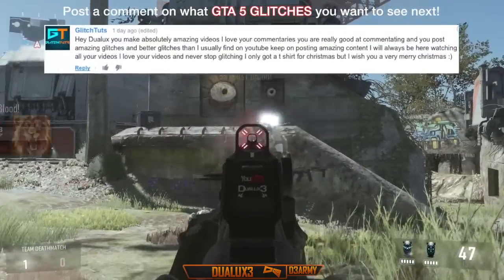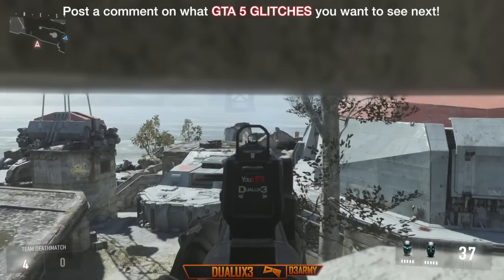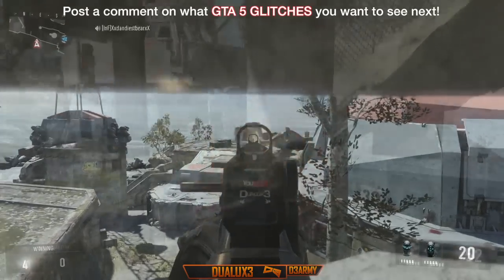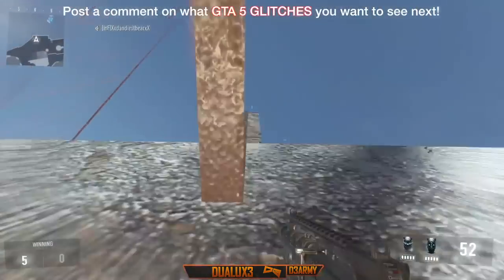COD Advanced Warfare Glitches: Inside BUNKER + more BEST Glitches on map Defender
How was your CHRISTMAS guys?!? (if thats what you celebrate) Today I'll be showing you how to get into a secret bunker out of map defender on Call of Duty Advanced Warfare! PLUS D3 will show you more of the BEST glitches out side of the map!
-=-=-=-=-=OPEN to JOIN The D3 Glitching TEAM!=-=-=-=-=-

BE THE FIRST TO KNOW WHEN I POST A NEW GLITCH! - FOLLOW

D3ARMY

*MUSIC PROVIDERS*

D3Army Intro Music